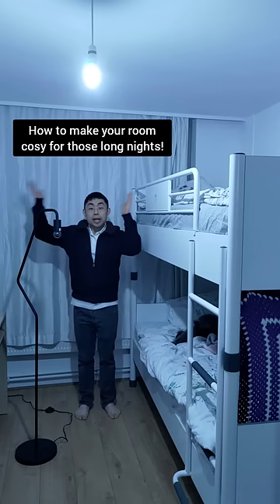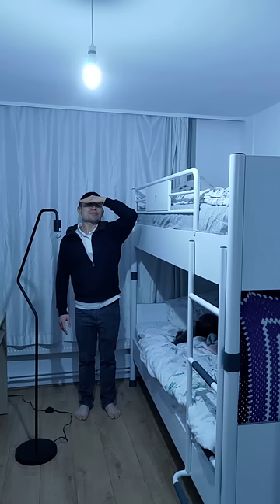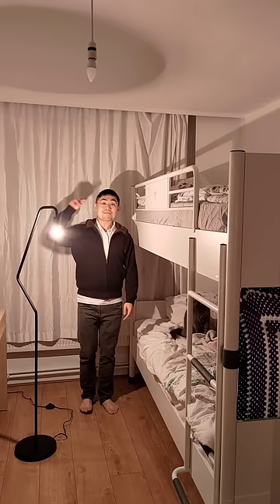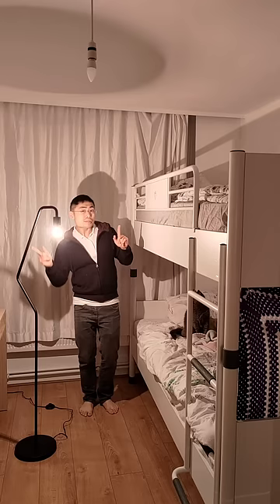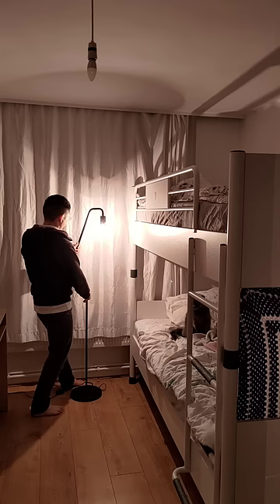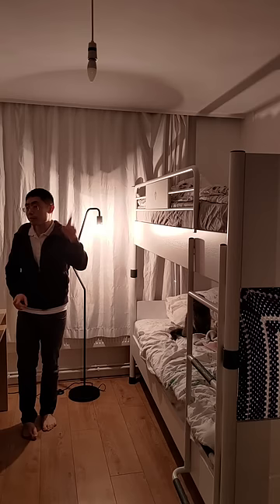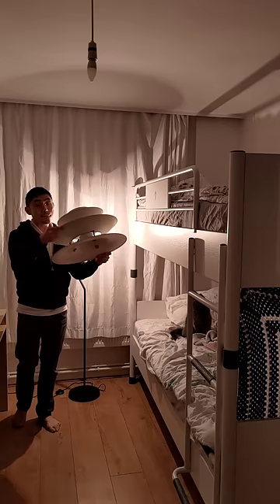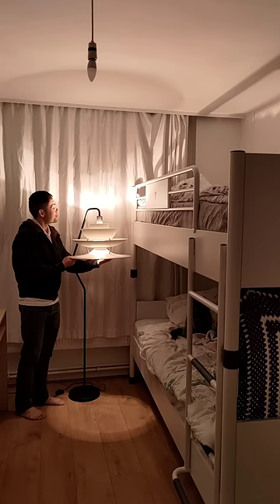how to get your bedroom lighting right!